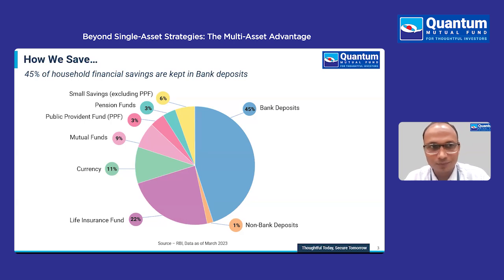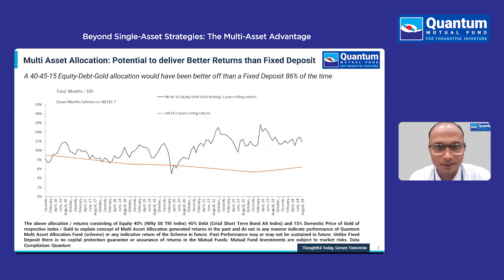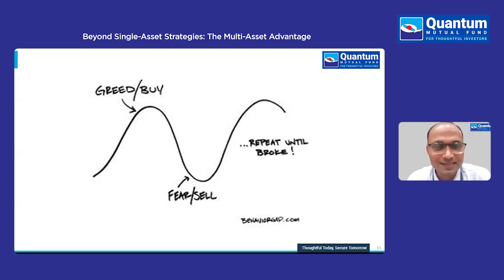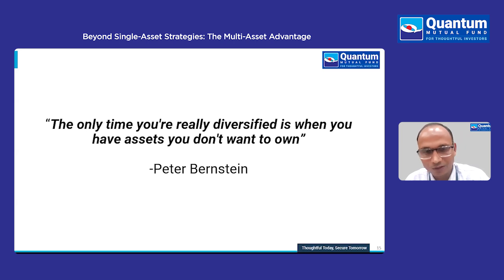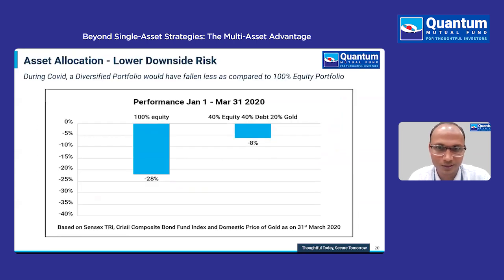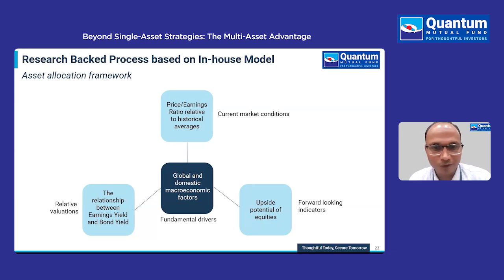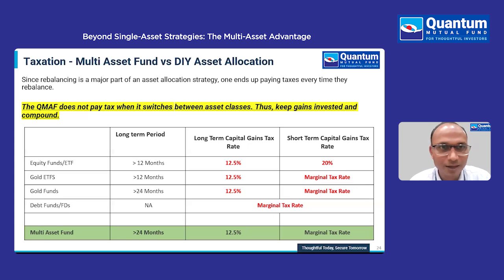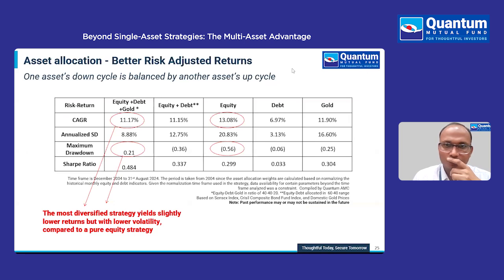Beyond Single-Asset Strategies: The Multi-Asset Advantage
In today’s dynamic market environment, relying on a single asset class can expose portfolios to unpredictability and risk. Single-asset approaches have long been a staple in investment portfolios, but the evolving financial landscape increasingly highlights the need for incorporating multi-asset investing. Multi-asset investment approach offers a solution by combining various asset classes-such as equities, debt and gold -into a single cohesive portfolio.

Our esteem speakers, Pankaj Pathak – Fund Manager, Fixed Income & Mohit Bhatnagar – Head, Sales gave valuable insights to help you integrate multi-asset investing into your portfolio. They will delve into key questions like how multi-asset investing can provide enhanced diversification, risk management, and potential for returns compared to traditional single-asset approaches.
• The key benefits of multi-asset investment approach
• Comparative analysis with single-asset approaches
• Practical insights on integrating multi-asset investing into your portfolio.